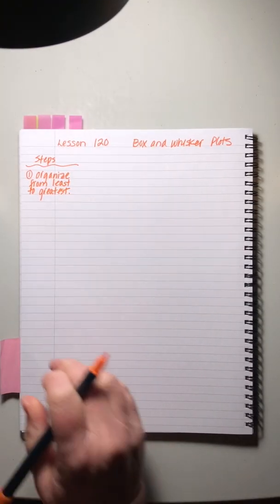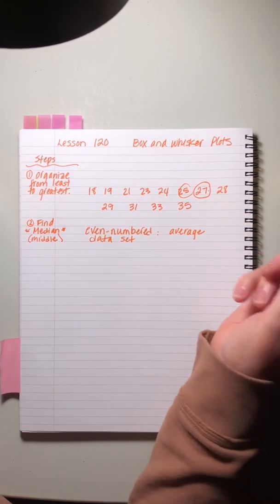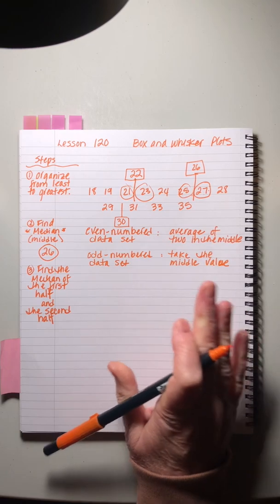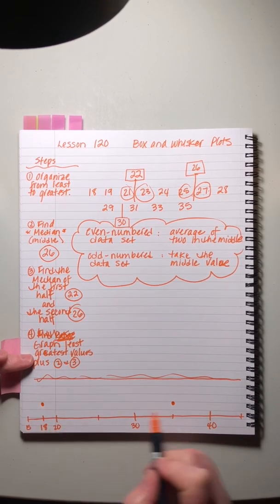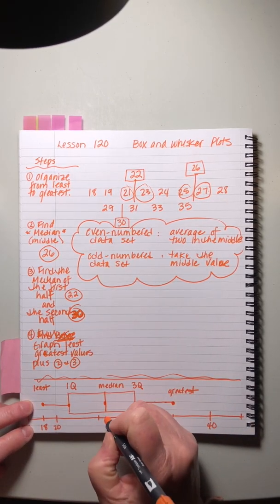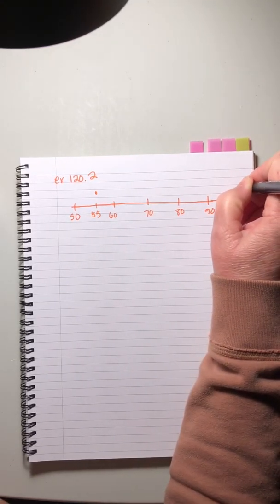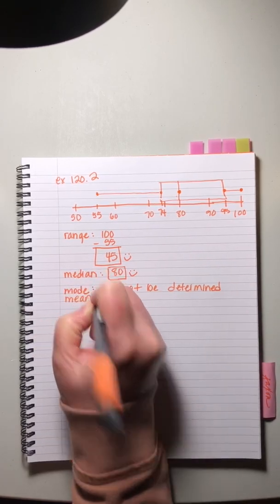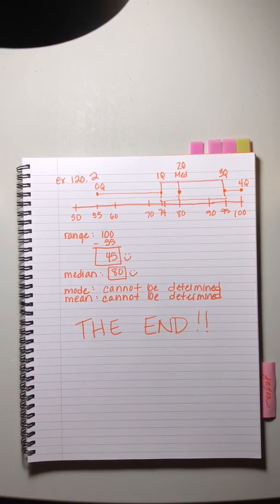Saxon Algebra 1 | Lesson 120